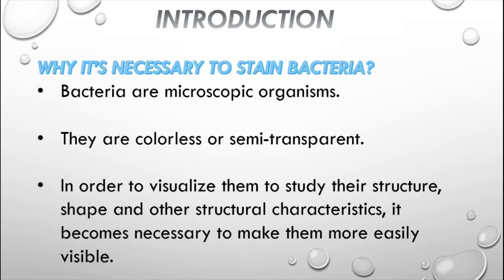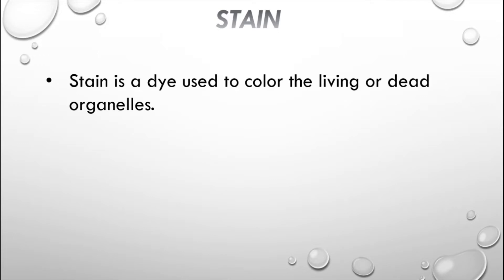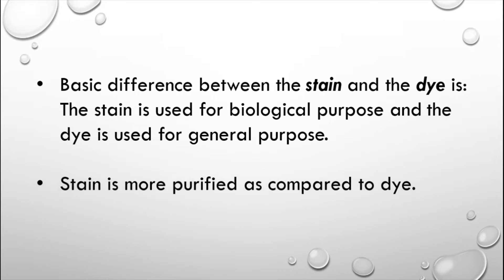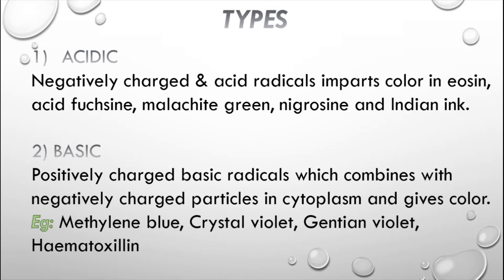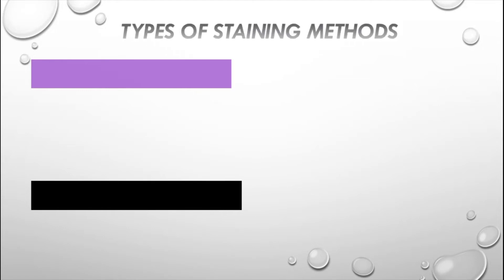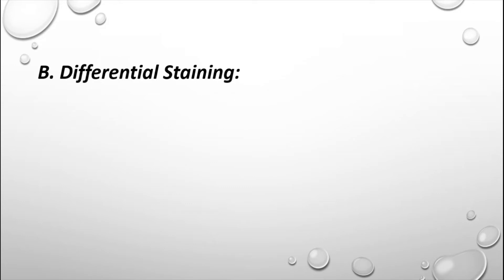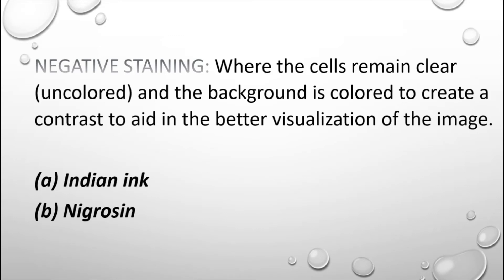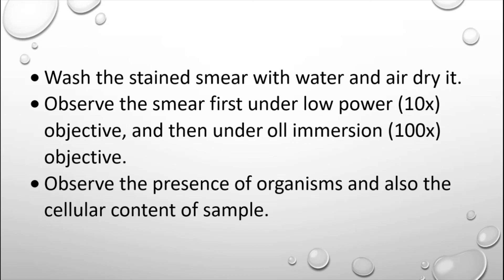STAINING TECHNIQUES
GIVE YOUR SUGGESTIONS IN THE COMMENT BOX